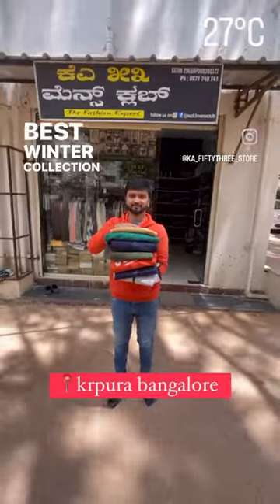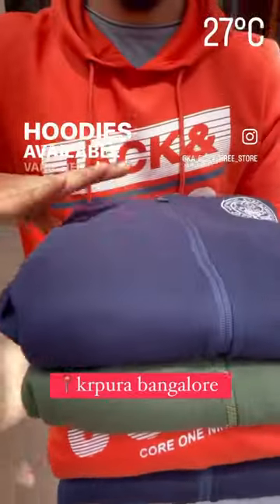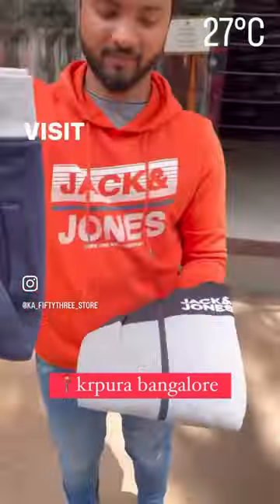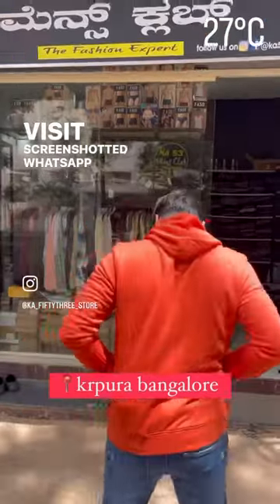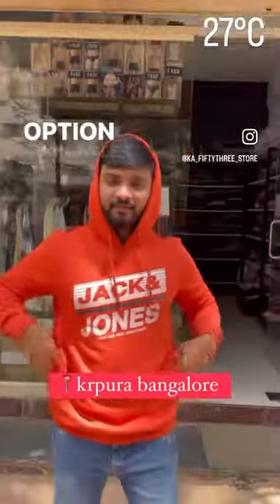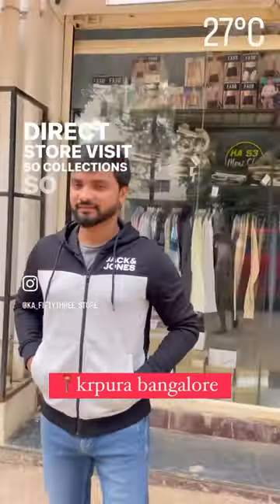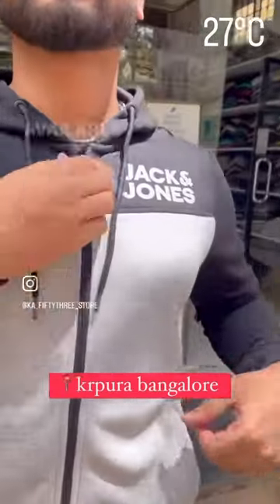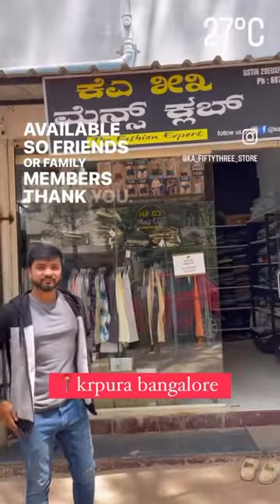KA53Mens Premium Hoddies Introduced